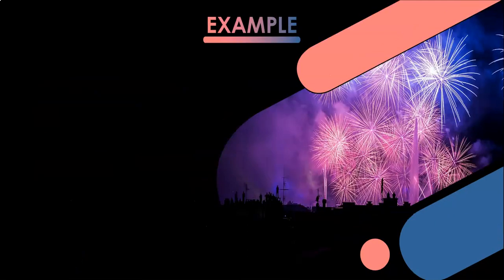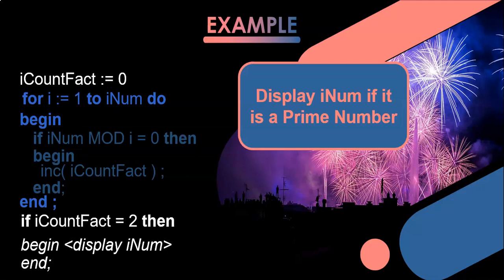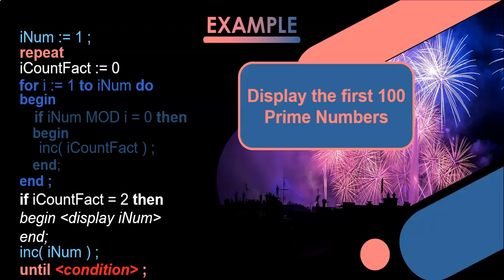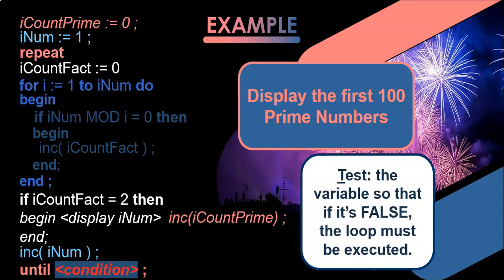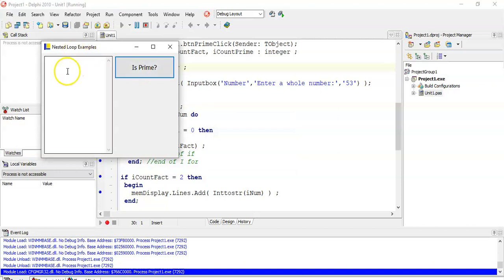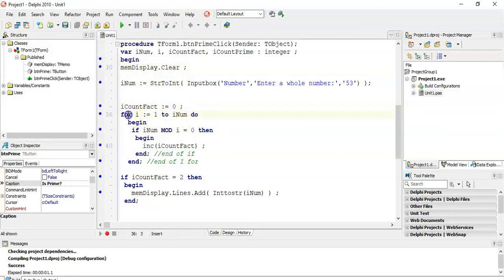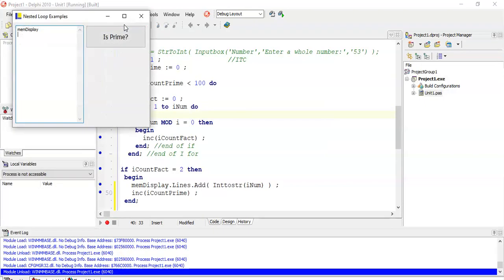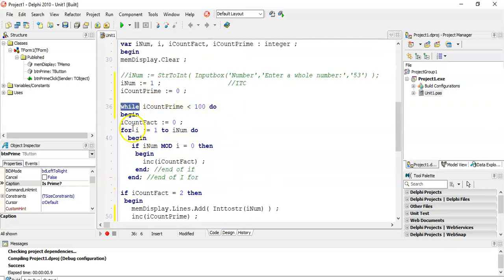Conditional Loops Part 5 - Nested Loops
This video covers an example of nested loops. Using the for loop used to find if a number is a prime number, we use nested loops to find the first 100 prime numbers using conditional loops.